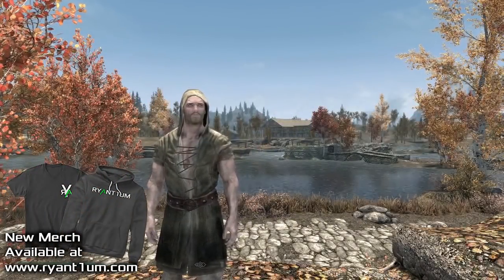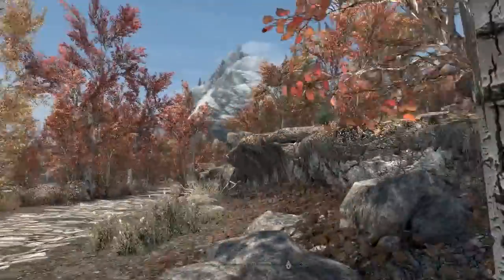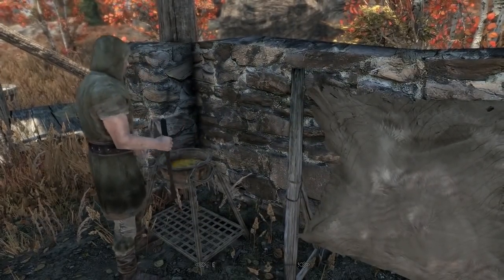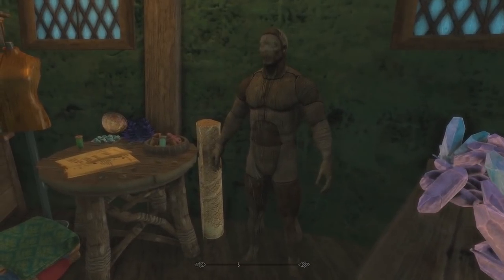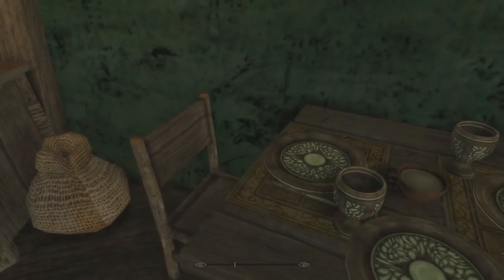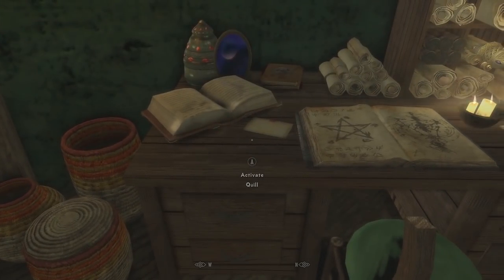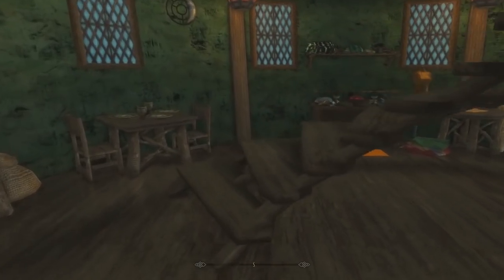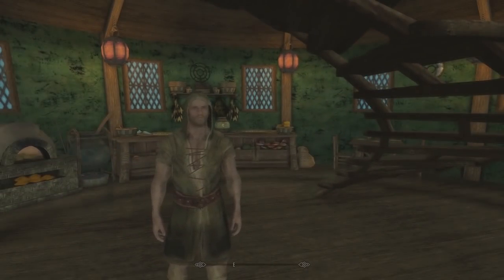FOREST COTTAGE: Lovely Small Collectors Home- Xbox Modded Skyrim Mod Showcase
Looking for a new home in Skyrim? Look no further than this channel! Home mod showcases every Saturday and Sunday!

***Upload Schedule:
New videos Saturday and Sunday at 12 and 2PM EST
Livestreams Monday thru Friday at 2 PM EST

Audio captured with a Blue Yeti microphone and video with El Gato HD60

***Come and Join me on Discord!!